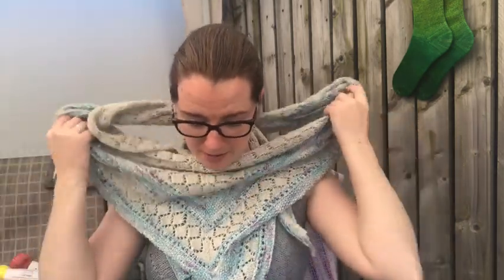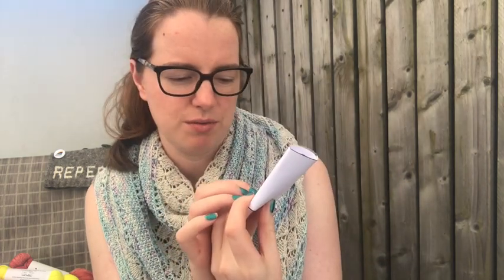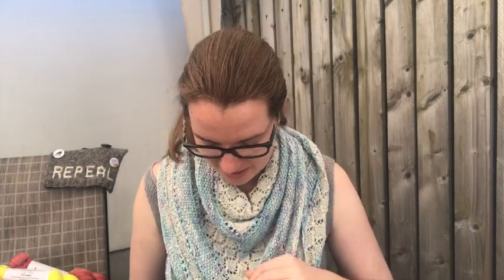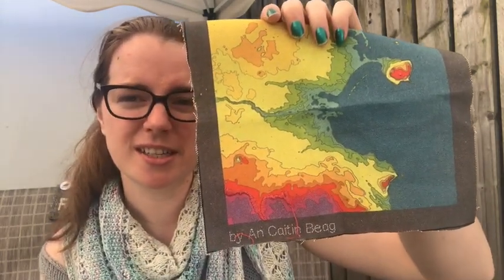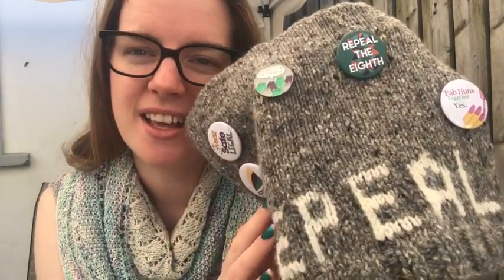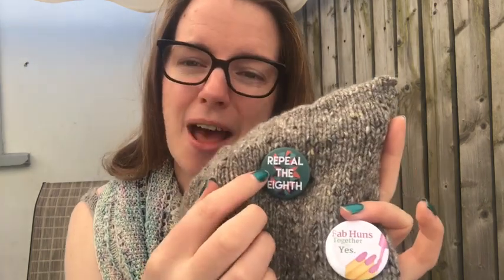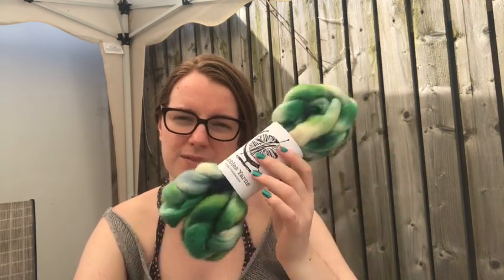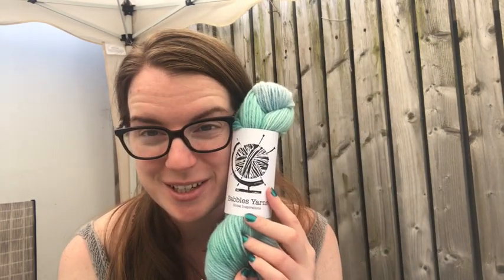Babbles Travelling Yarns : Episode 68 , Woollinn Recap - it’s A WHOPPER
Etsy shop and WHOPPER update